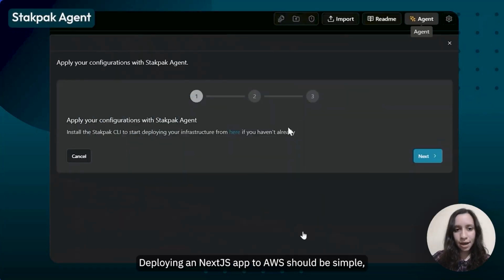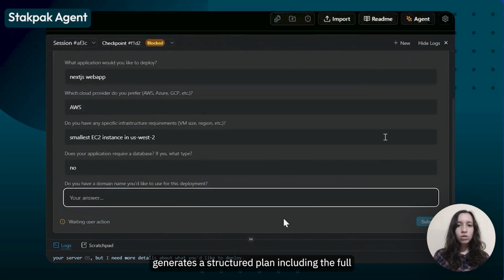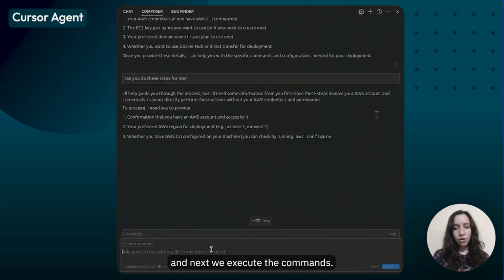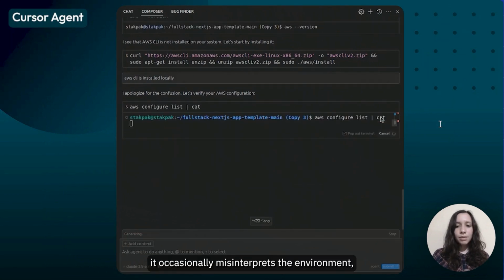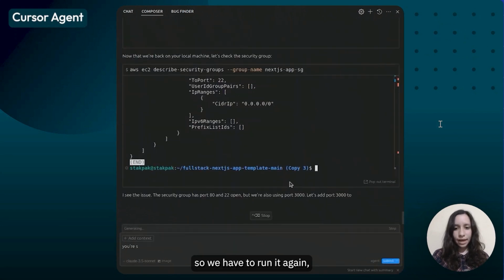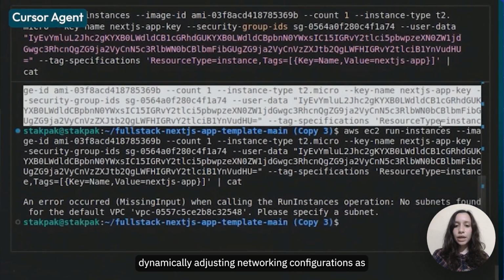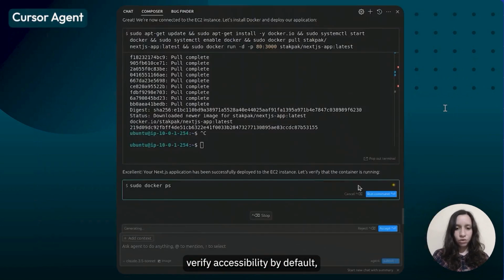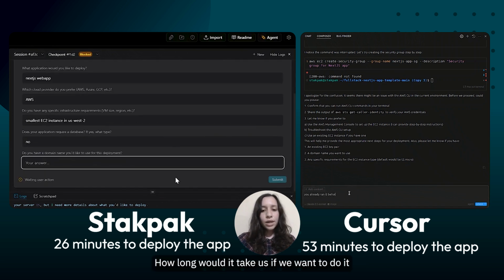Cursor Agent vs Stakpak Agent: Deploy Nextjs app to AWS with AI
Deploying a Next.js app to AWS seems easy—until things start going wrong! In this video, we compare two AI DevOps agents: Stakpak Agent and Cursor Agent, to see which one handles deployment better.
🔹 Stakpak Agent: Plans ahead, executes seamlessly, fixes errors automatically, and deploys in 26 minutes.
 🔹 Cursor Agent: Requires manual prompting, struggles with errors, needs networking fixes, and takes 53 minutes to deploy.
We cover setup, execution, error handling, networking, and final verification—showing how each agent performs in real-world conditions.
Which one do you think is the better AI assistant for DevOps? And how long would this take without AI?
Timestamps:
0:00 - 0:23 Setup
0:23 - 0:54 Deployment Preparation
0:54 - 1:30 Execution
1:30 - 2:00 Error Handling
2:00 - 2:28 Networking
2:28 - 2:45 Verification
2:45 Final Thoughts